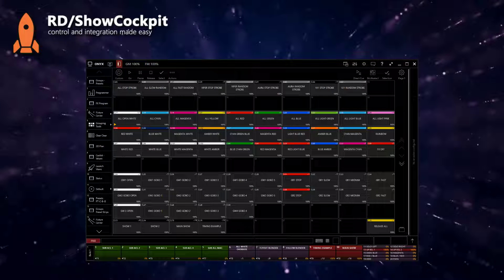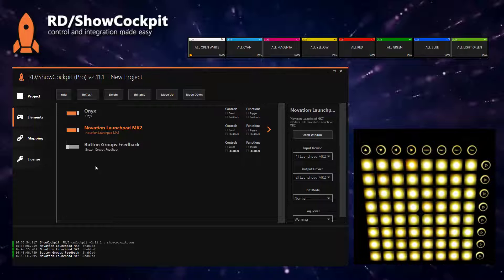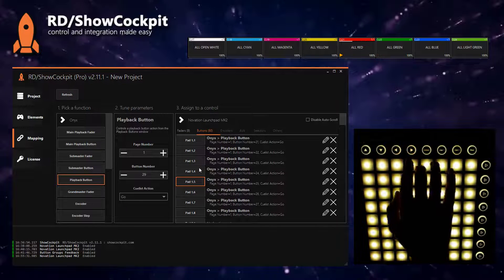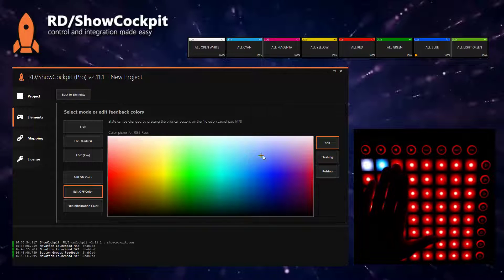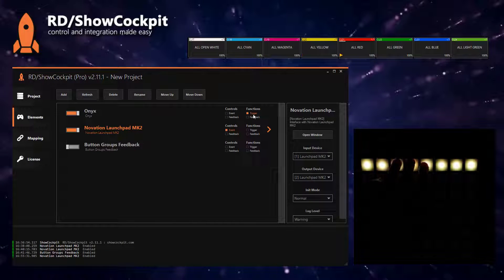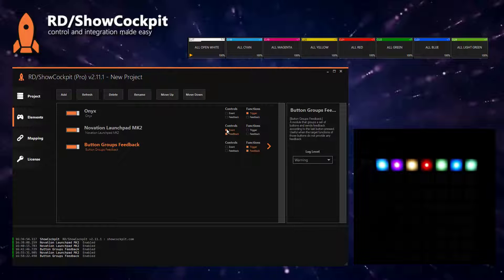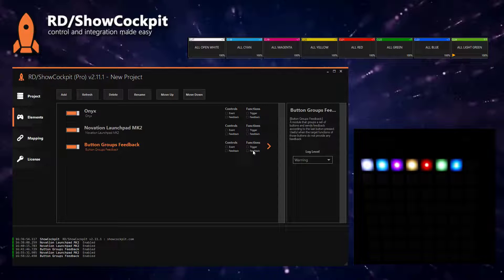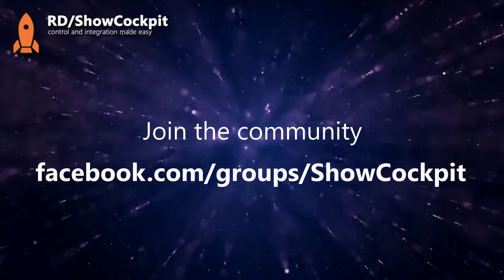MIDI Control Onyx Playback Buttons with LED feedback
This video describes how to control Obsidian Onyx Playback Buttons with a MIDI device (with LED feedback).
This example uses the Novation Launchpad Mk2 MIDI device.

RD/ShowCockpit allows you easy configuration of MIDI to Onyx with Feedback (faders and button LEDs).